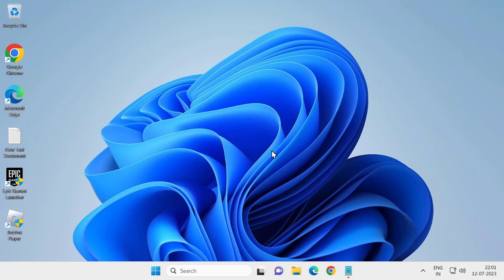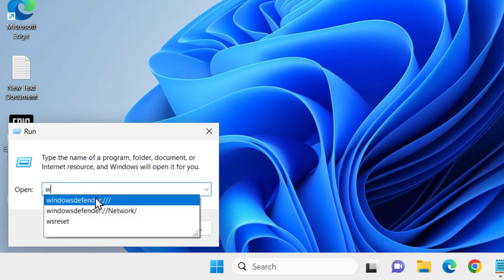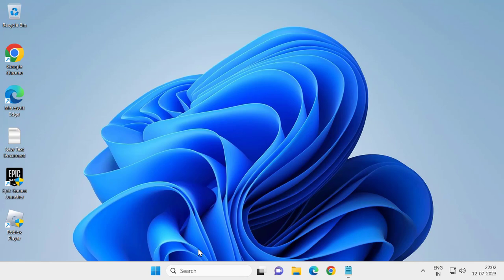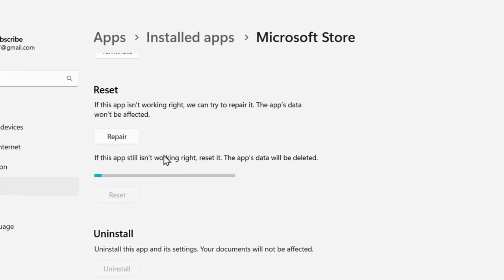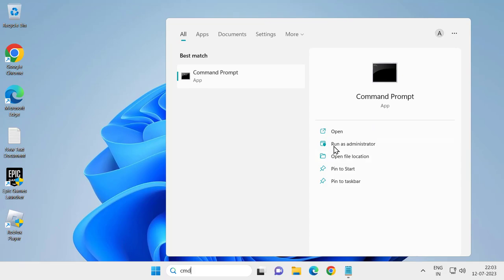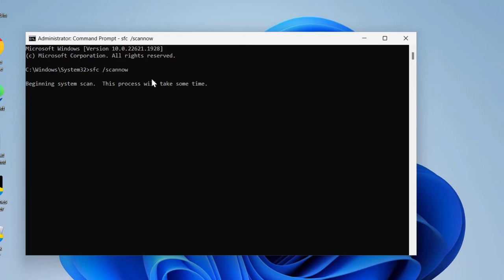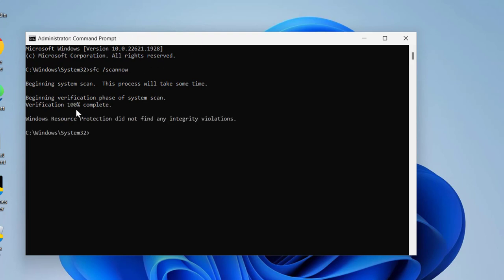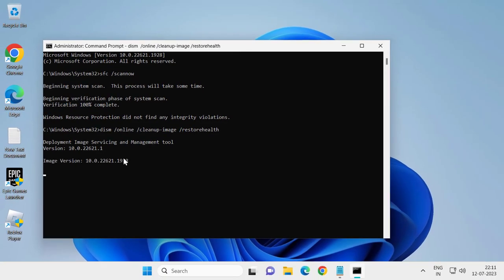How To Fix Microsoft Store Error Code 0x000001f7 On Windows 11 (FIXED)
How To Fix Microsoft Store Error Code 0x000001f7 On Windows 11

Command Used:
sfc /scannow

In This Video :
Microsoft Store Error Code 0x000001f7